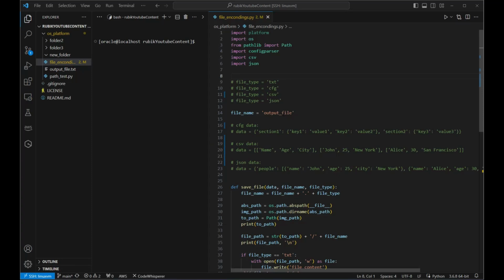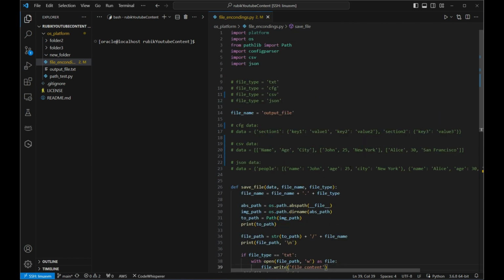Python - saving different file types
Methos to save different file types and its correct format. The encoding type for files like .csv .cfg .json , is UTF-8 which is also important to notice when using this kind of saving methods.